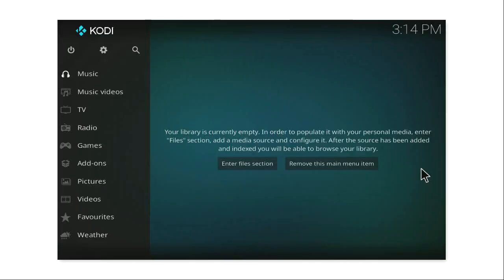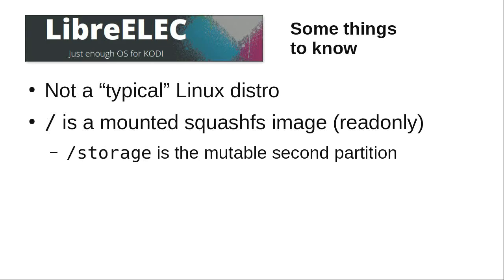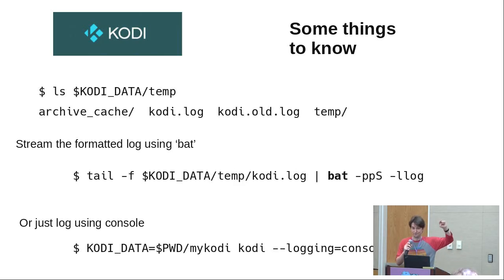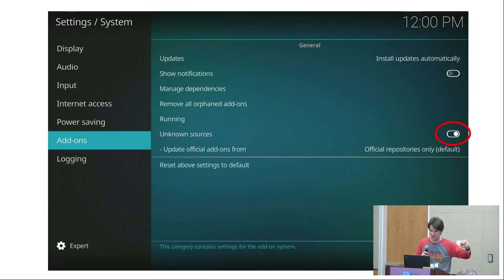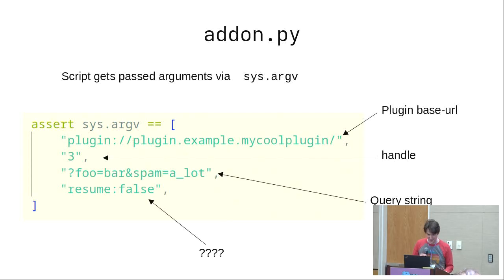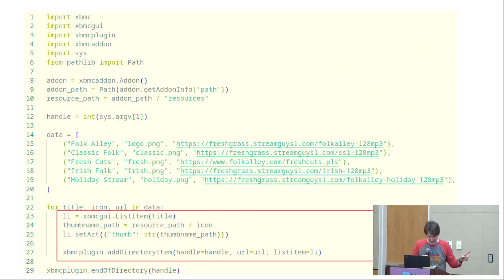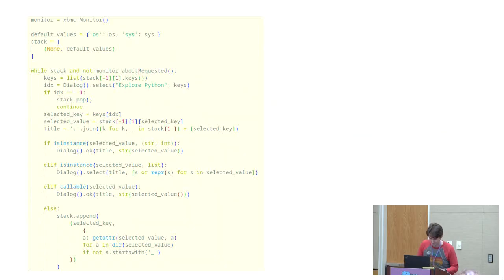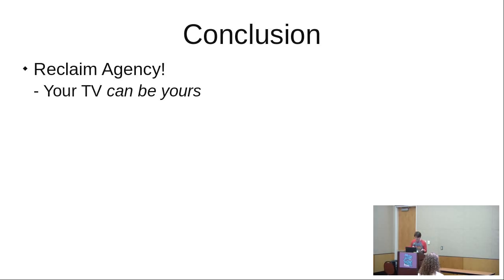"Write Apps for Your TV with Kodi and Python" - Andrew Kubera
Pyohio_2025

Andrew Kubera

The open-source media player Kodi is designed to play videos and music on your TV, but it also comes with a plugin system that is programmable with Python. This talk will walk through writing a plugin for your set-top-box running Kodi, including packaging, debugging, and dealing with dependencies (there's no pip here).

Sun Jul 27 12:30:00 2025 at Ballroom B